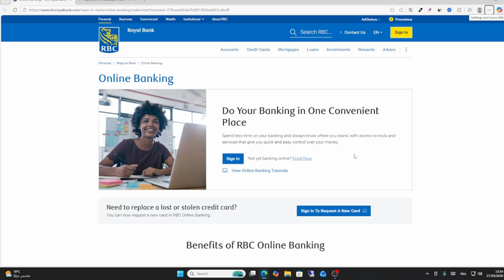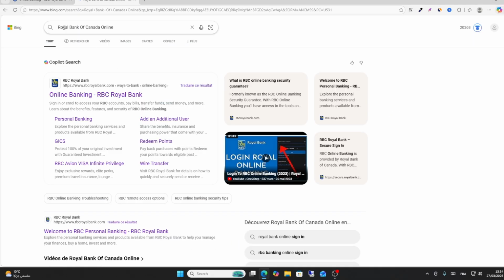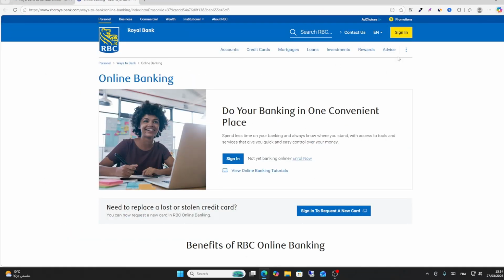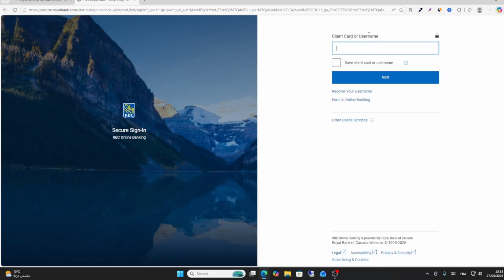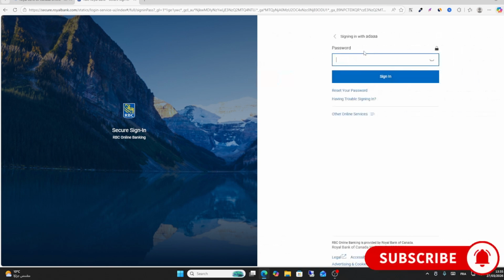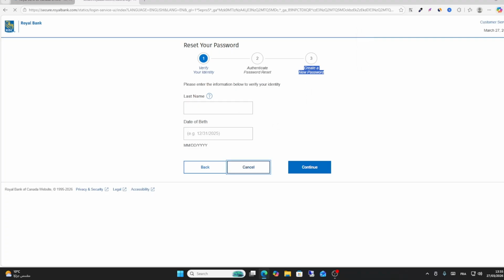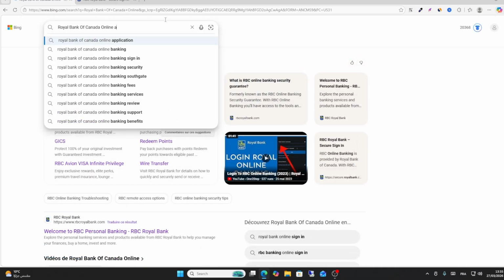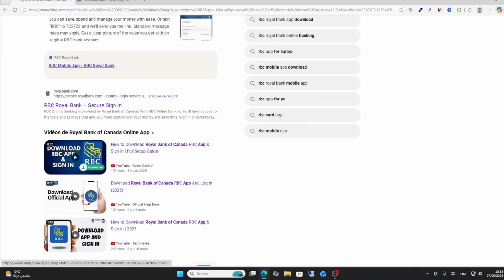How To Login To Royal Bank Of Canada Online Banking, Canada (Full Tutorial)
This video explains how to log into Royal Bank of Canada (RBC) online banking. RBC customers can access their accounts either through the official website or the RBC Mobile app.